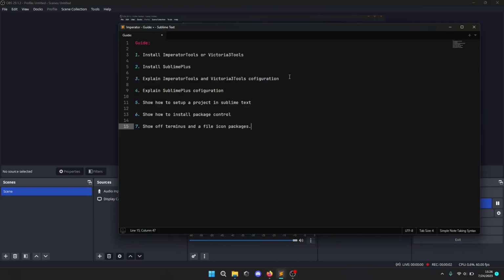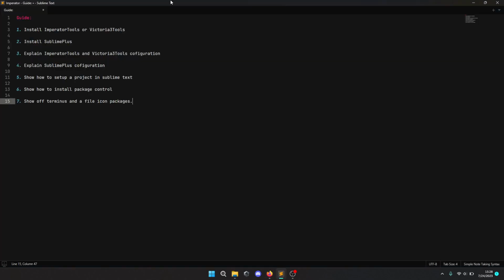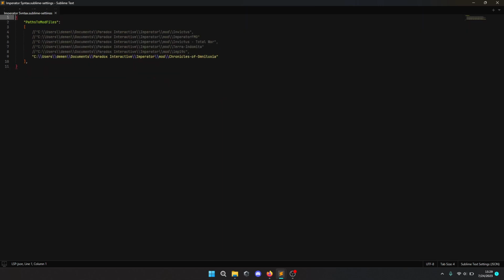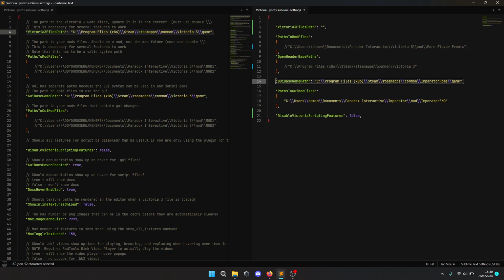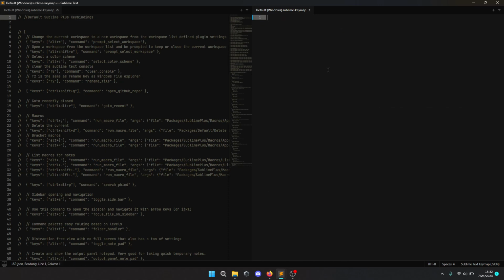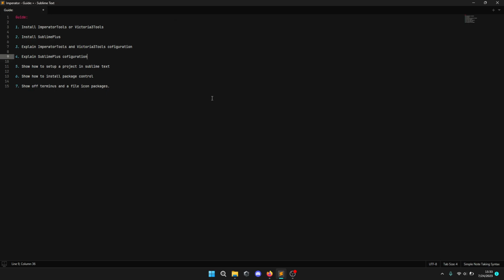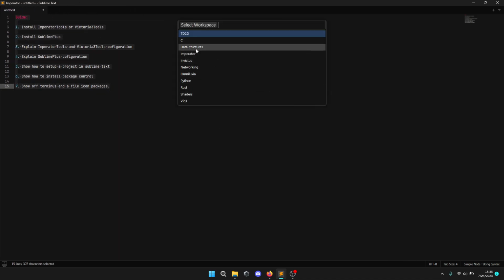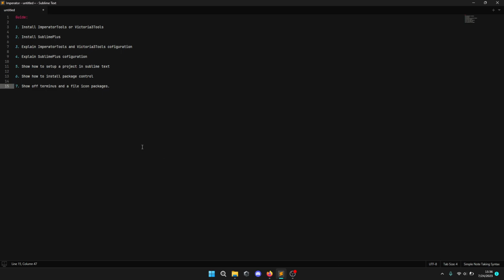Paradox Interactive Sublime Text Scripting Setup Guide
This is a short guide I made explaining how to setup the tools I have made for scripting mods for paradox interactive games like Victoria 3, Imperator Rome, and Crusader Kings 3.

I also give some general advice on how to use sublime text more effectively.

Some things I forgot to mention:
1. If you know how to use Git just git clone the repositories instead of downloading the zip file as I update them sometimes.
2. Download LSP and LSP-json packages from package control, they make working with sublime settings much easier.